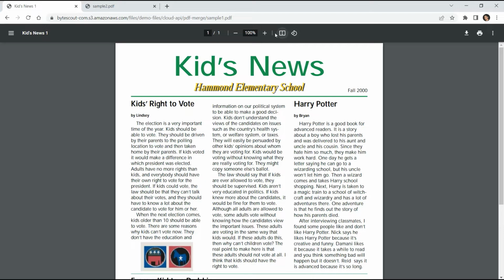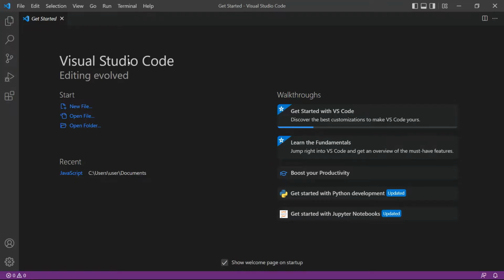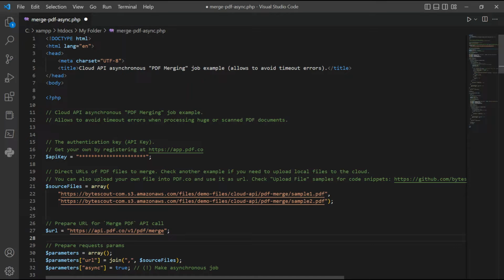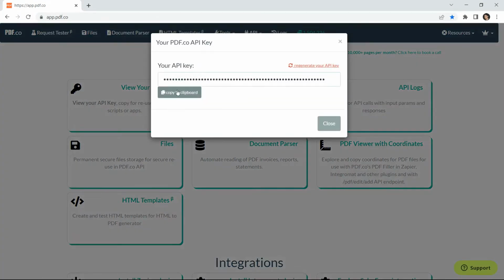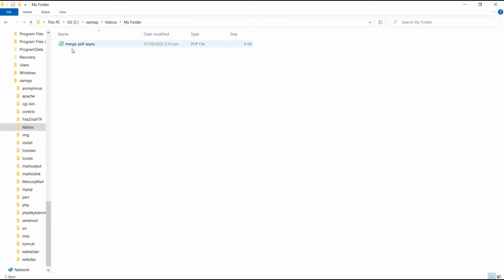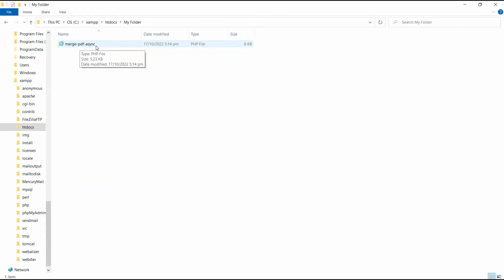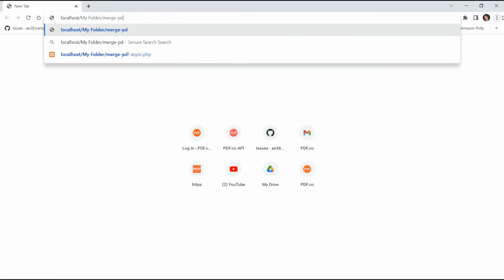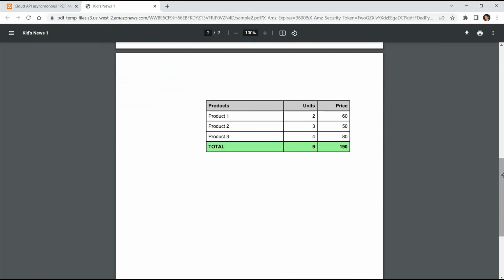How to Merge PDF Documents Asynchronously in PHP using PDF.co Web API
This video will demonstrate how to merge PDF documents asynchronously in PHP using PDF.co Web API